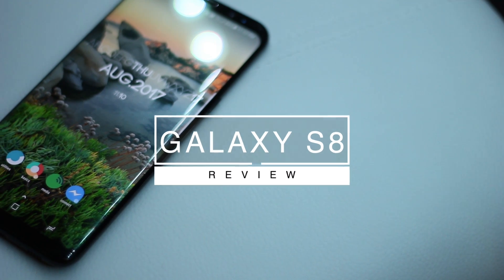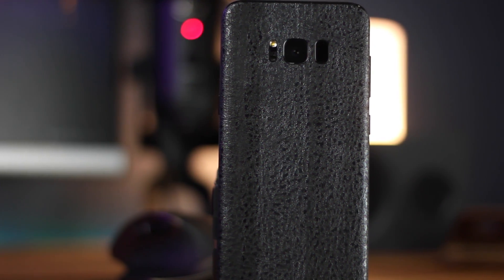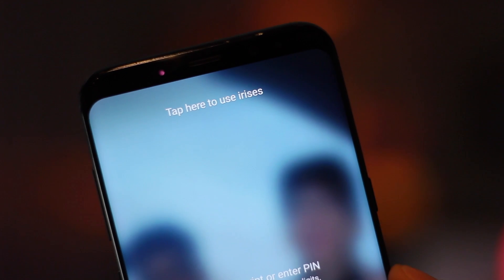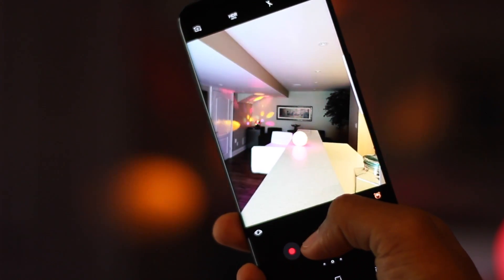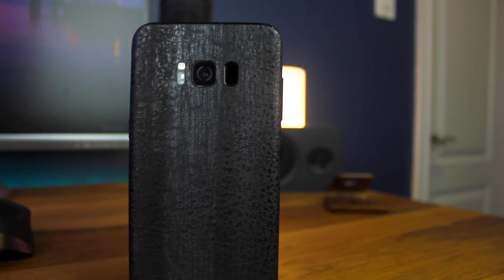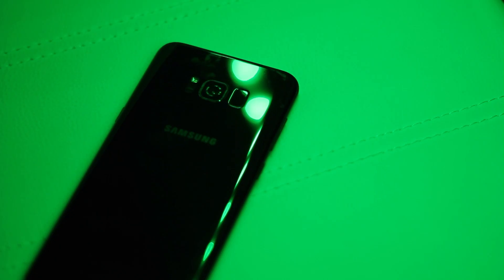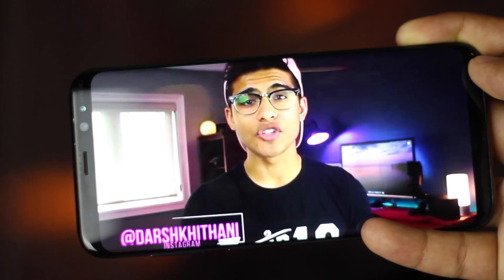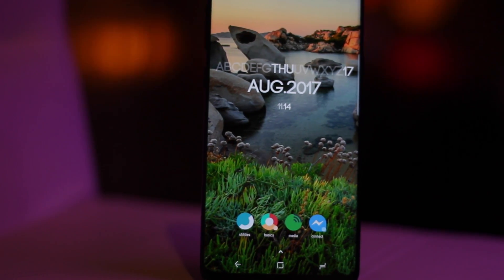Samsung Galaxy S8: Is It Worth it?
Get a .tech domain here: get.tech

If you read the entire description comment: marshmallow